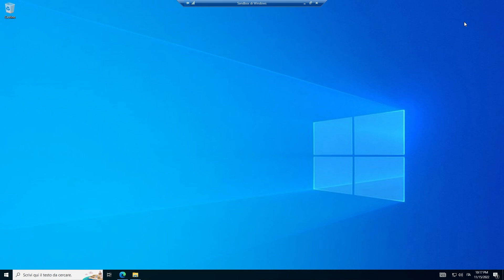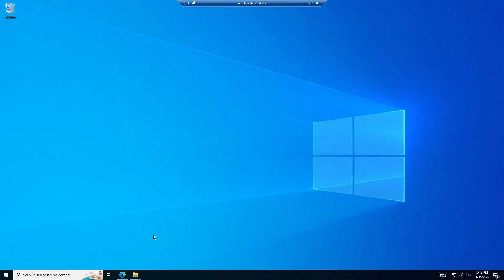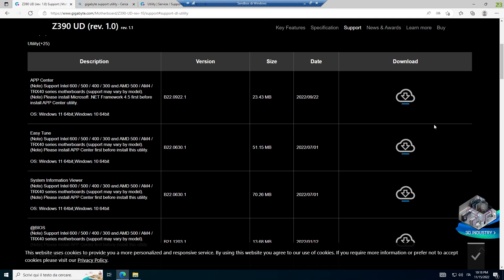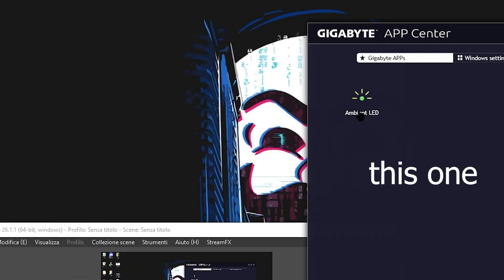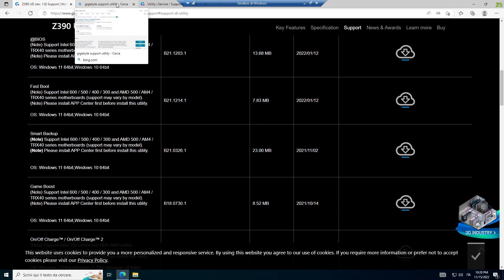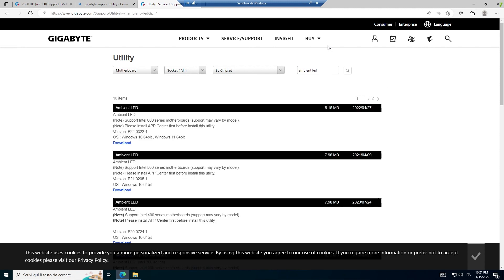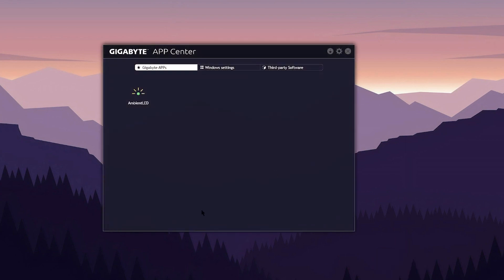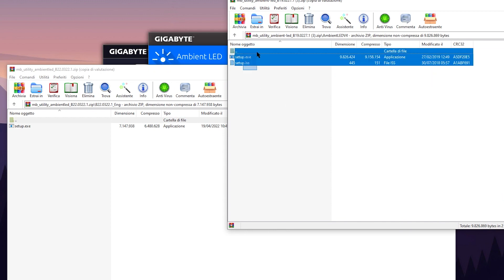RISOLTO!! ambient Led non funziona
Ti piace quello che faccio e vuoi offrirmi un ☕ o una🍺?

DESCRIZIONE:
scusate per l'inglese molto basilare e molto sbagliato ma era da un bel po che non parlavo in camera in inglese( o parlare in inglese in generale).
quindi, a parte qualche ORRORE di linguaggio e grammatica, oggi sono riuscito a risolvere un problema che molti hanno riguardo alla applicazione app center e ambient led di Gigabyte

COMPONENTI DEL MIO PC:
HDD 1TB
HDD 2 TB

🎵LA MUSICA UTILIZZATA NEL VIDEO:
     1.